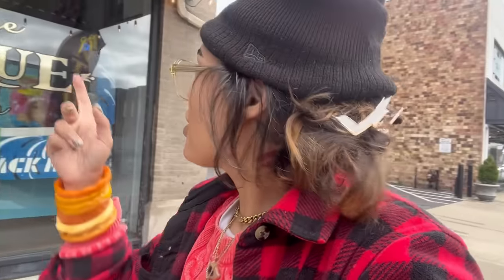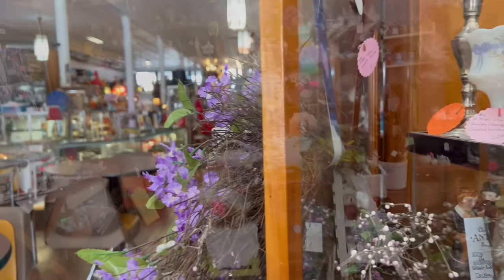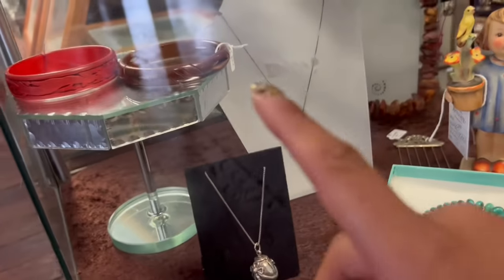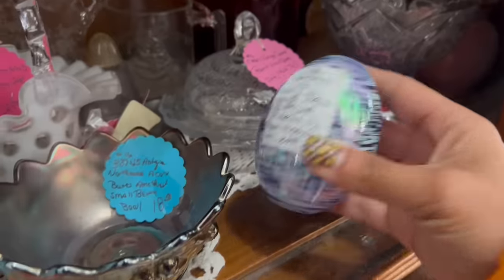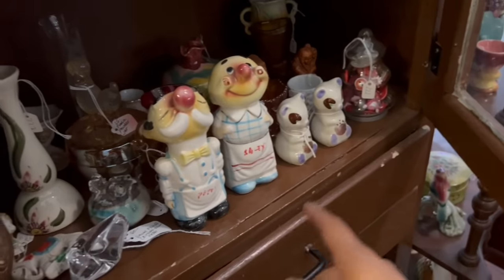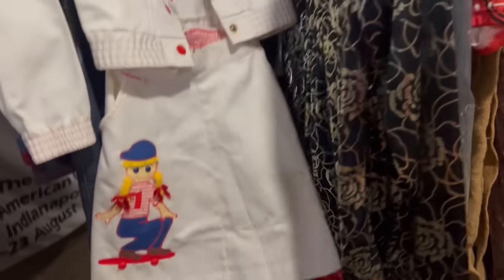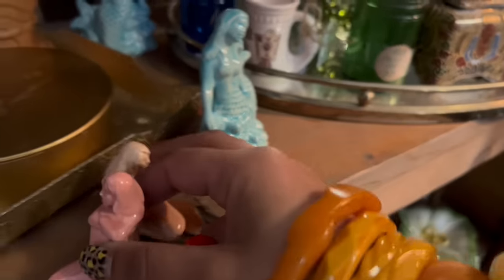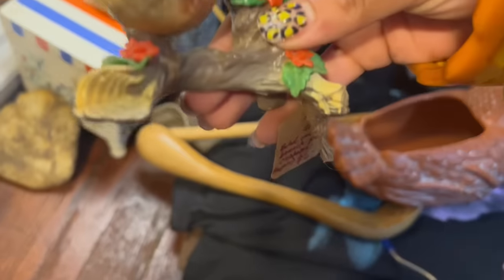“Blast From the Past”| SHOP WITH ME | VINTAGE RESALE | ANTIQUE MALL FINDS | THRIFTING | FLEA MARKET